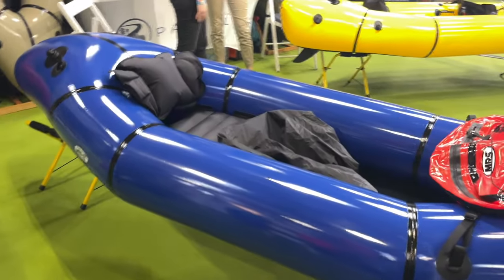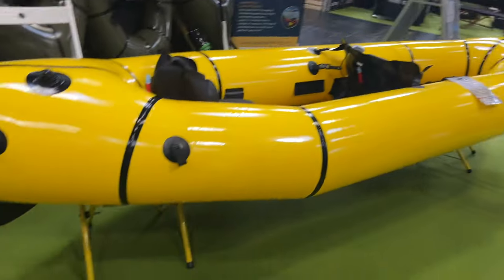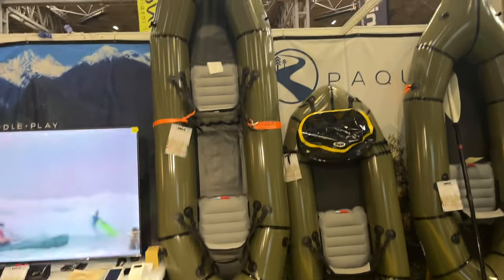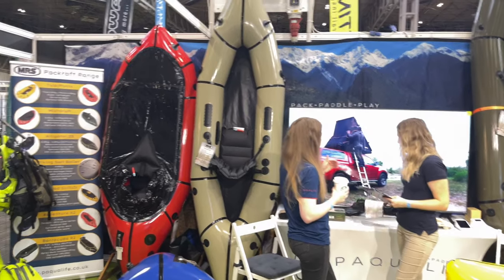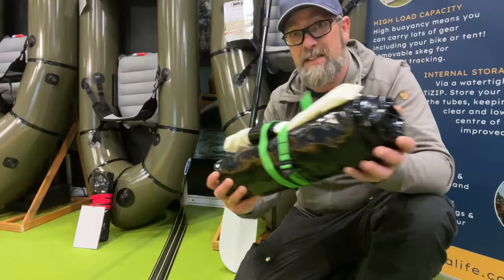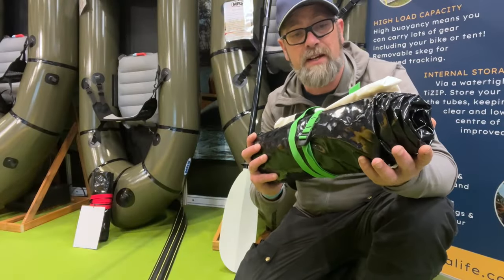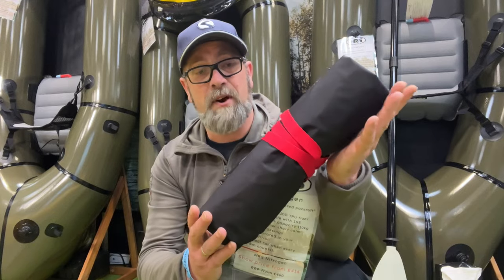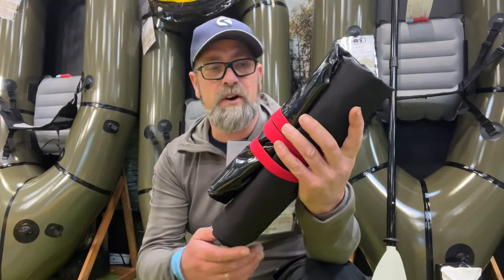National Outdoor Expo 2024 with Paqualife.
I spent the whole of the Saturday of the Nation Outdoor expo 2024 on the Paqualife stand, introducing people to the wonderful world of packrafting.  Paqualife are the U.K's distributors for MRS packrafts.

It was great to meet all you guys that have been following me on youtube or instagram and was great to help a few of you choose the best MRS packrafts for your needs.

⏰ Video Duration: 00:00:00